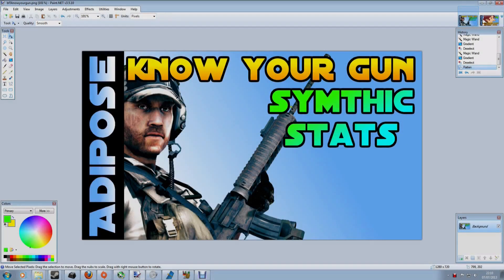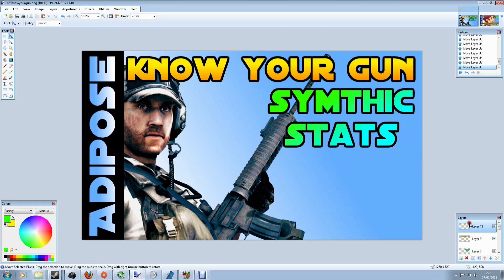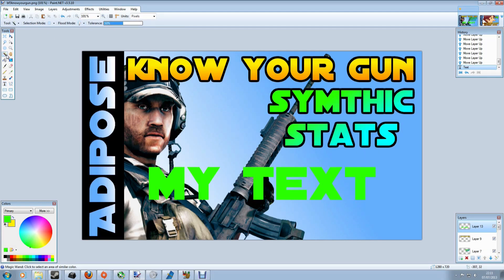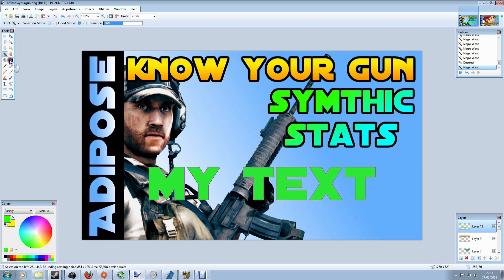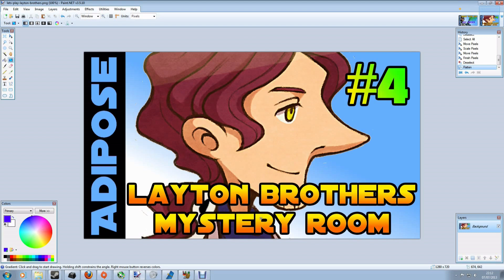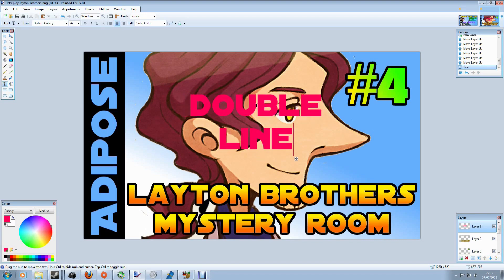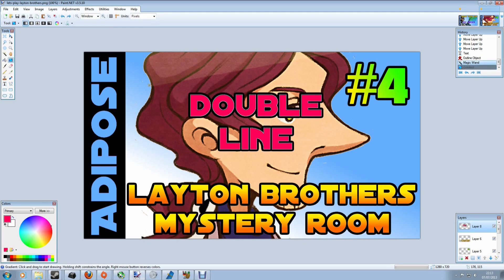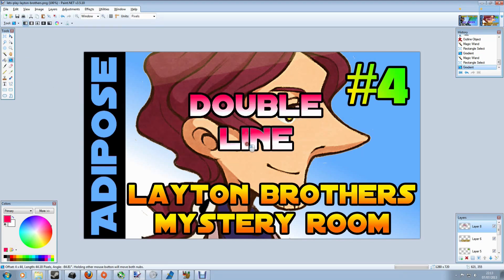PAINT.NET - How to do a Text Gradient in PAINT.NET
This video will teach you how to do a text gradient in paint.net. This quick tip will save you time putting gradients in text in paint.net

This video is in no way associated or approved by PAINT.NET and is intended for non commercial educational purposes only.